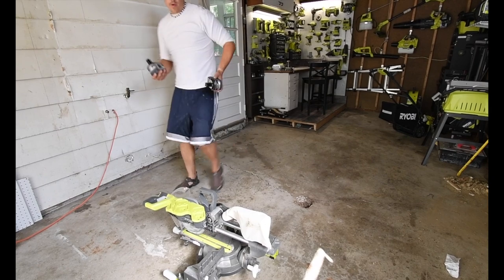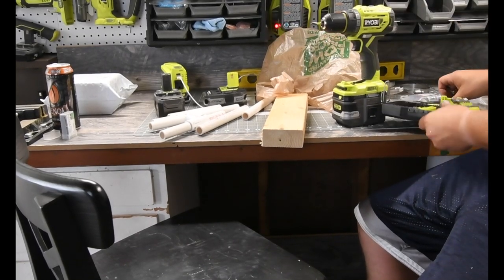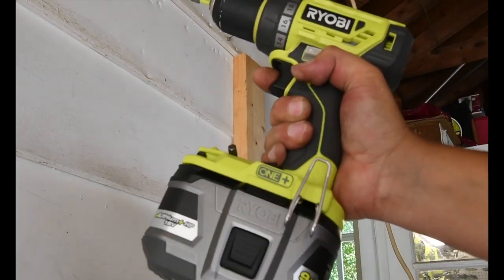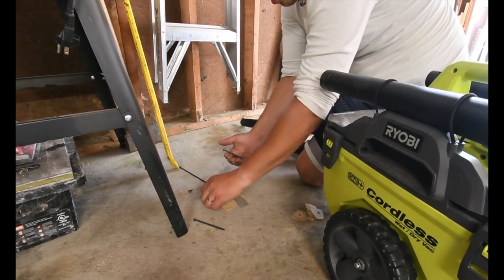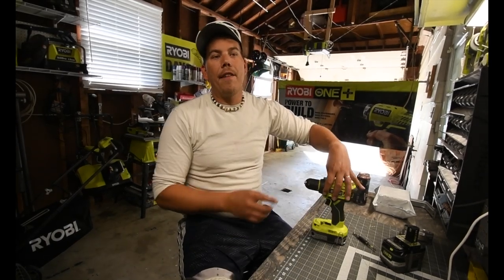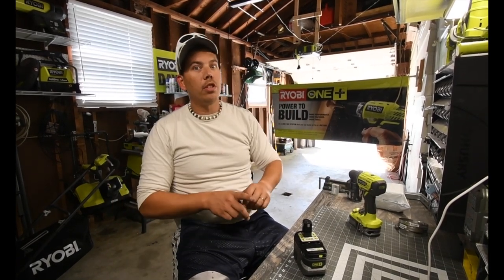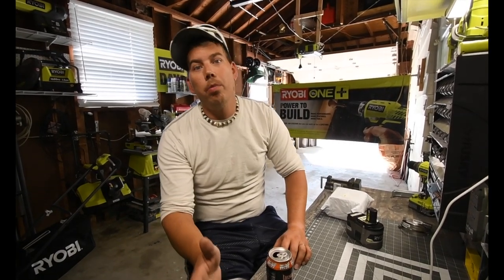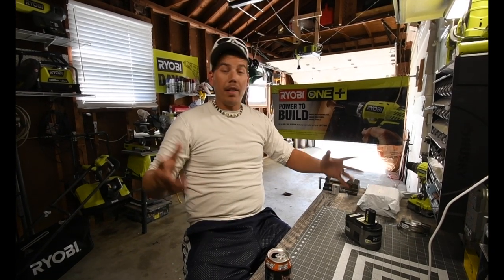Ryobi Banner display